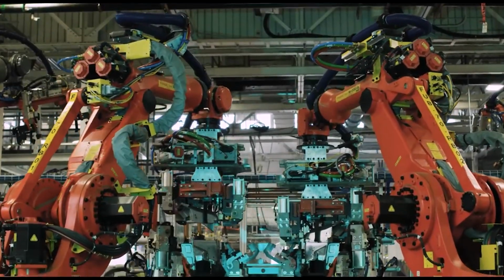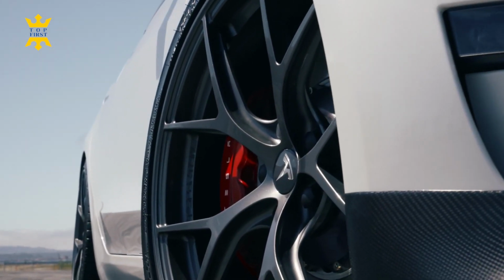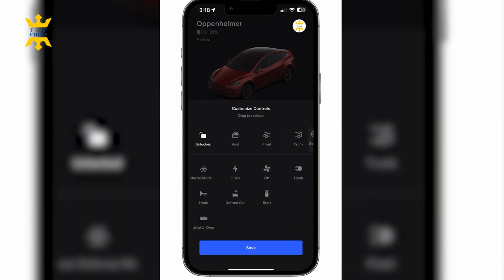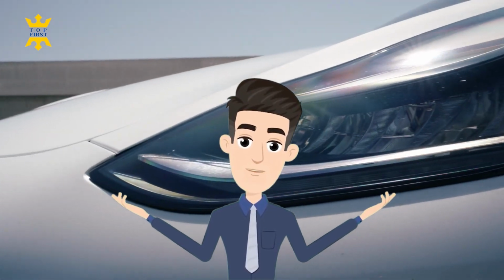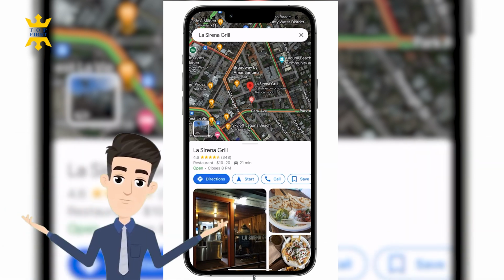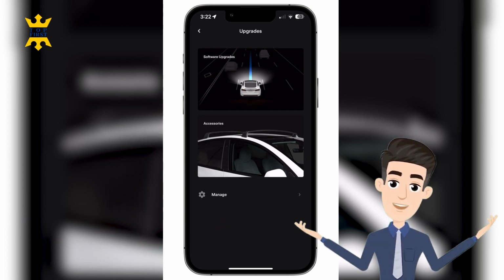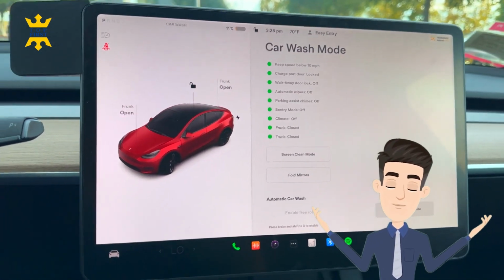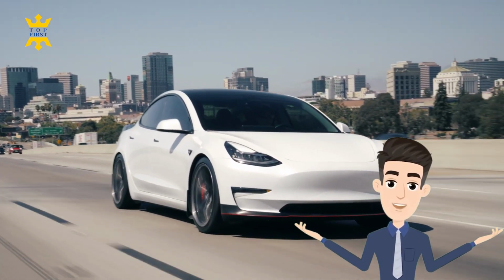Tesla Model Y And 3 Hidden Features 2023-Many Tips And Tricks You Must See To Believe!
Tesla Model Y And 3 Hidden Features 2023

If you didn't previously know, your Tesla has some really cool hidden features and secret settings that will make your driving experience much more joyful. Here are various Tesla Hidden Features that you must see to believe!